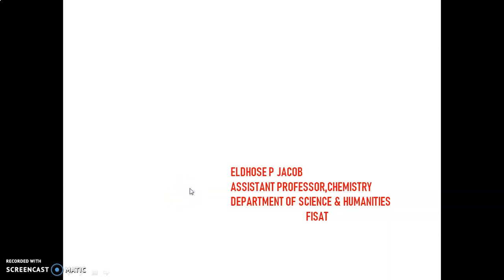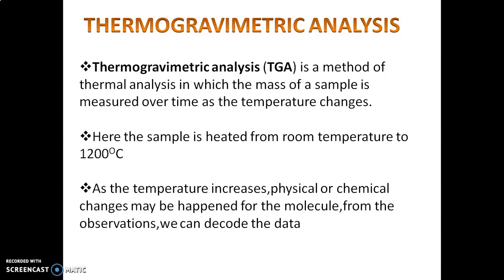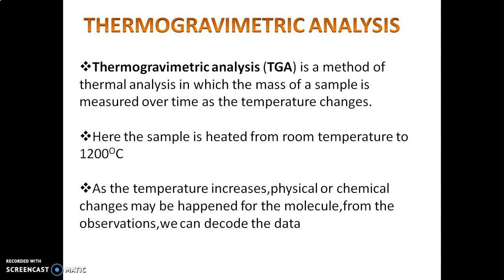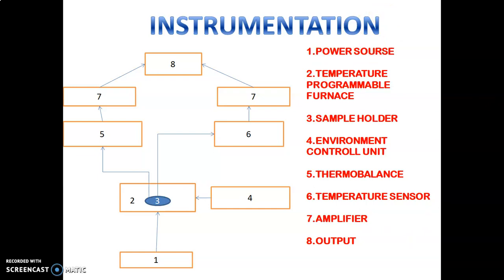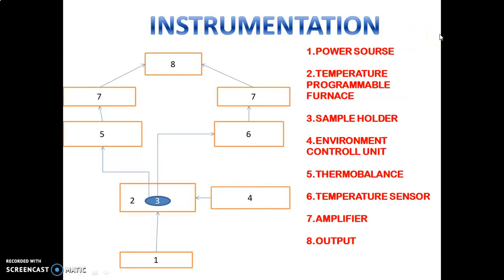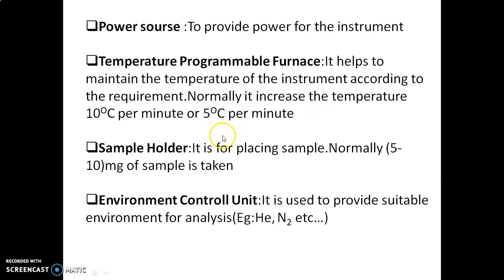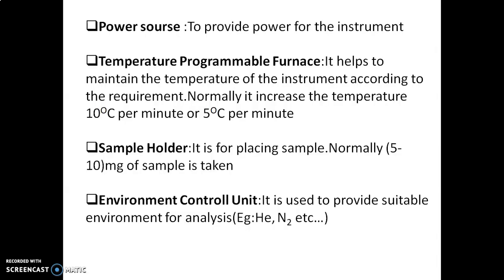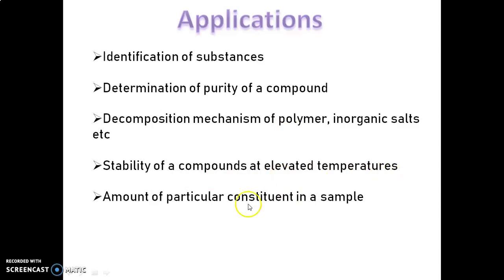Thermogravimetric Analysis(TGA)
This video explain the basic principle,instrumentation and Applications of TGA